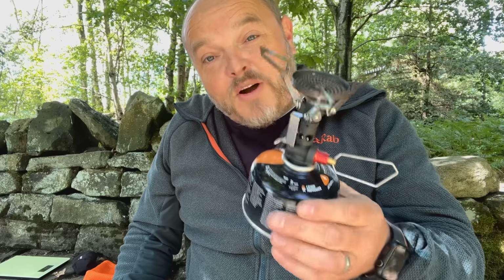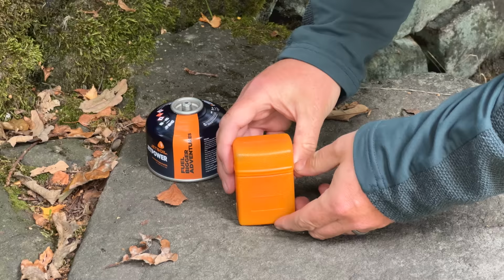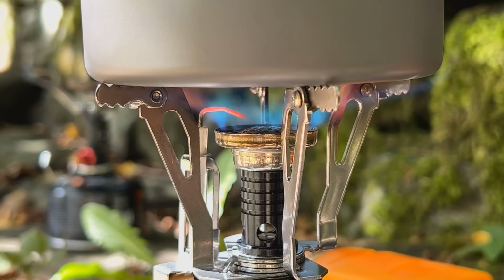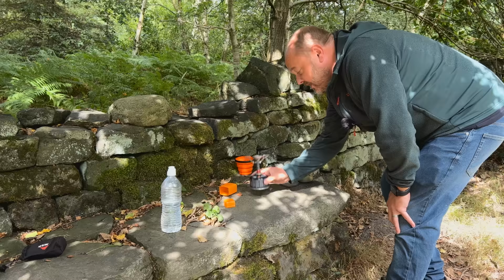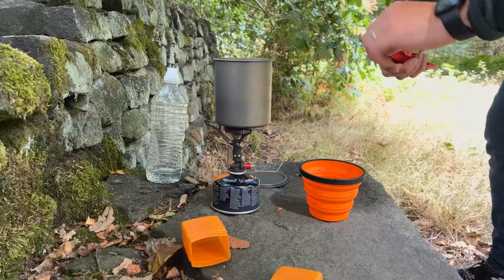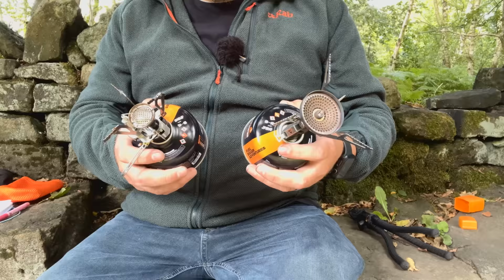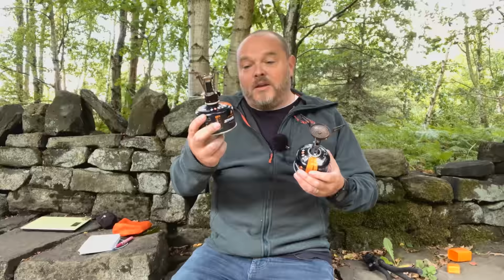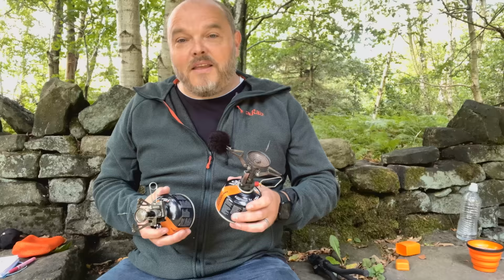£70 or £7 Camping stove?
In this video I see how a budget camping stove which cost me £7 compares against the premium MSR Pocket Rocket Deluxe stove which costs around £70. I compare boil times as well as which is the most efficient camp stove when it comes to gas usage.

Links to all the stoves mentioned are here

Budget camping stove
MSR Pocket Rocket Deluxe

I recommend the
Soto Windmaster Stove
and the
MSR Pocket Rocket 2

Check out Luke's video for a great review of the Soto Windmaster

Link to the gear I use can be found here (more gear added every week)

MASSIVE thanks to YOU. I couldn’t do this without your support.

As requested by many of you. Thank you, it's much appreciated...here's how you buy me a beer or a coffee